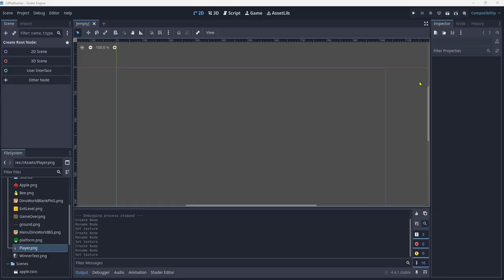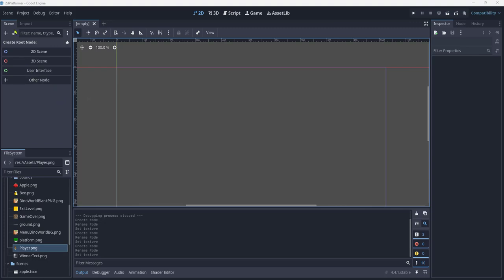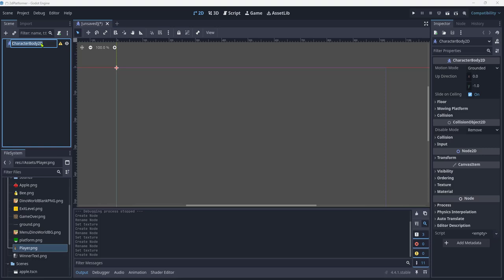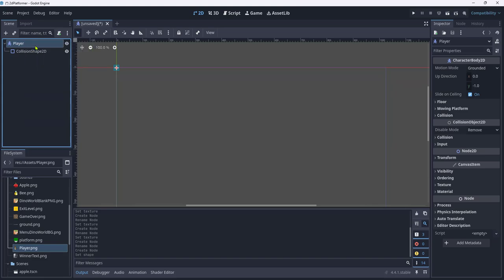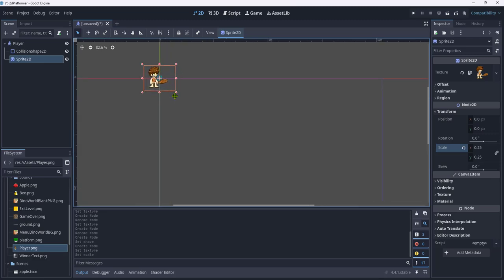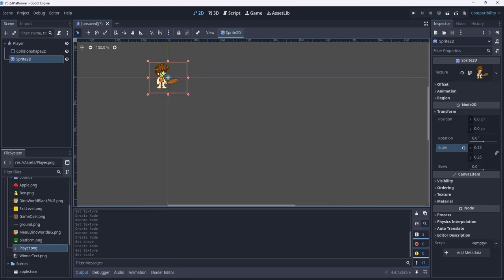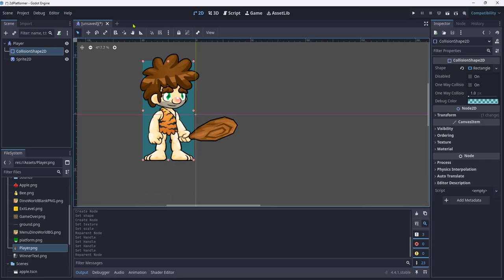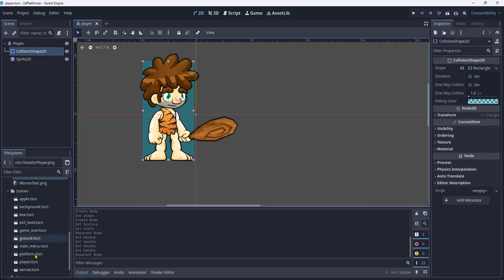13 - Create the Player